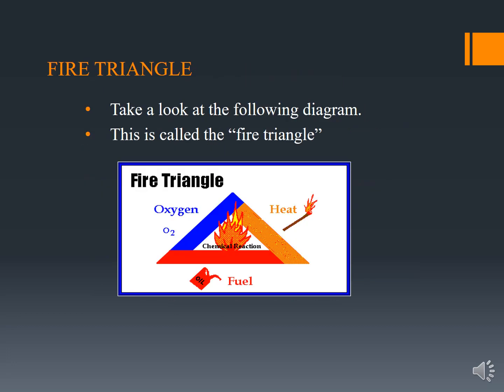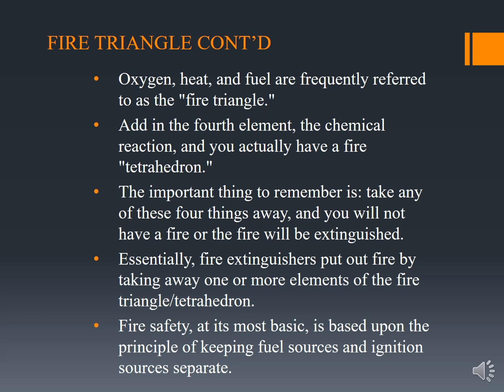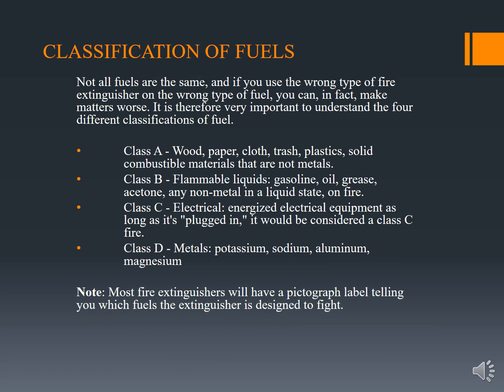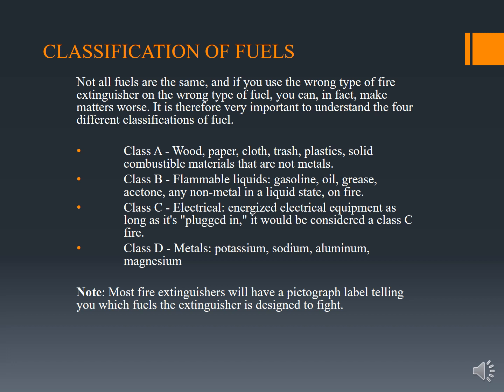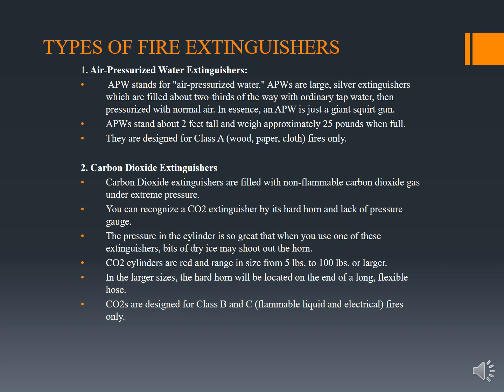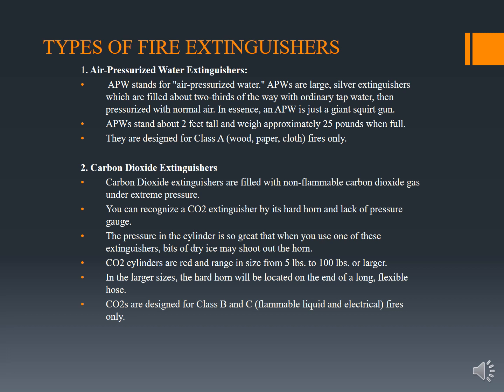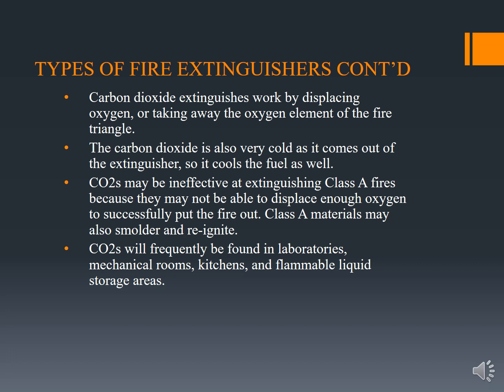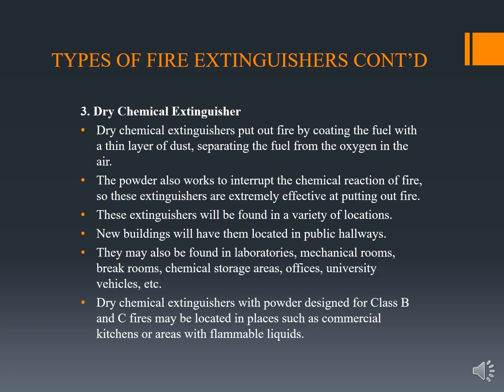FIRE AND FIRE FIGHTING LESSON